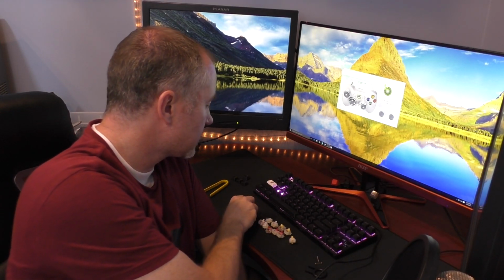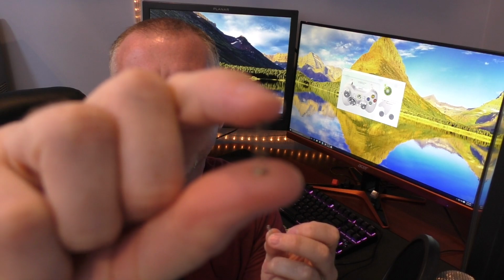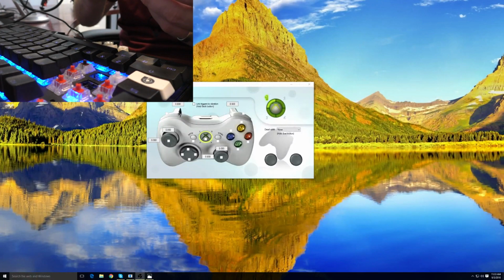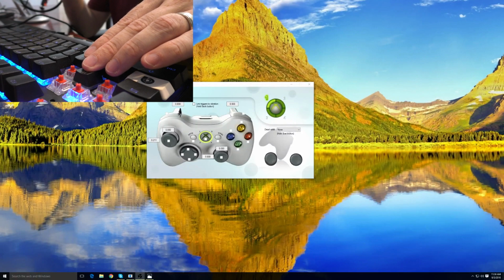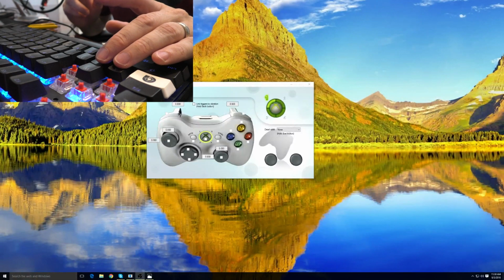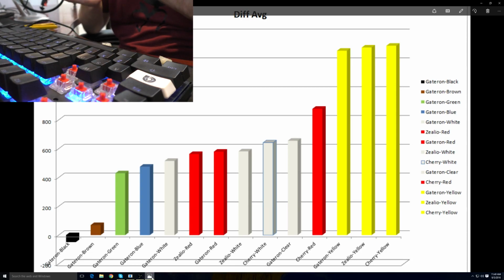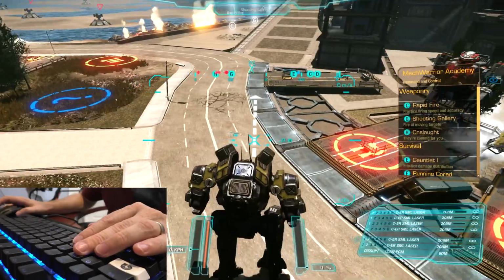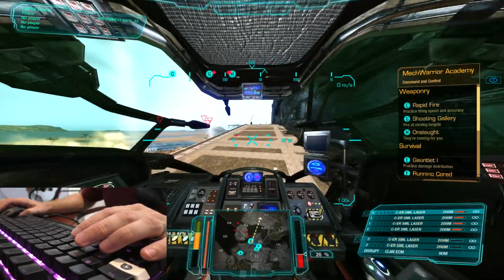Amped About Aimpad Episode 17 - MechWarrior Online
An overview of the different types of switches that work with Aimpad technology.  Also comparing analog keys with normal keyboard keys in MechWarrior Online.
Music
Title:Give